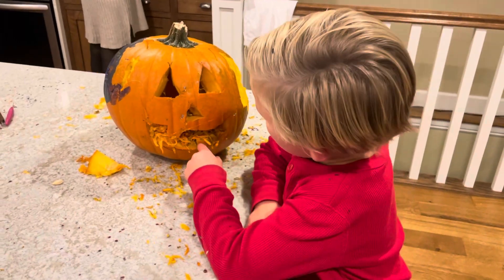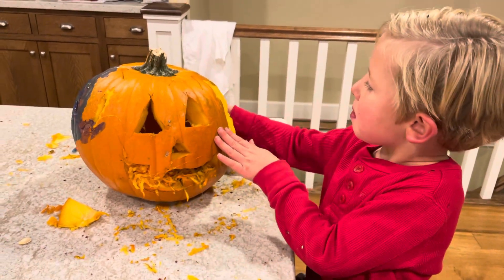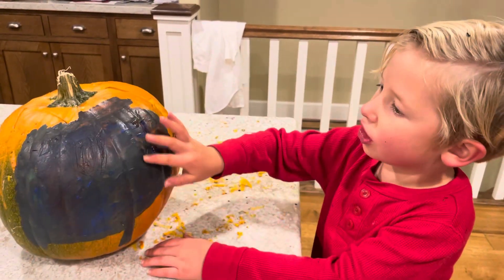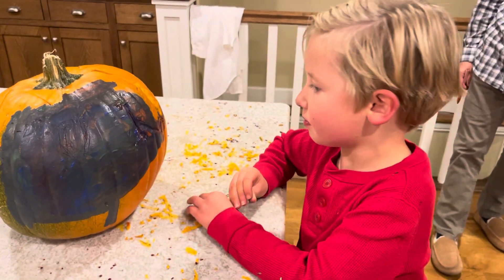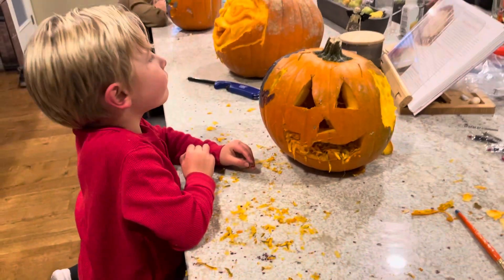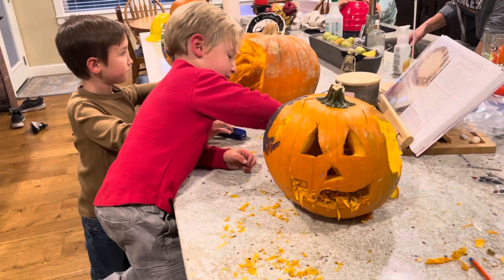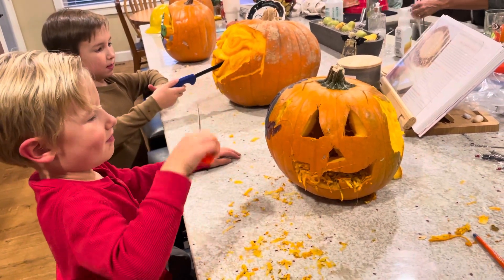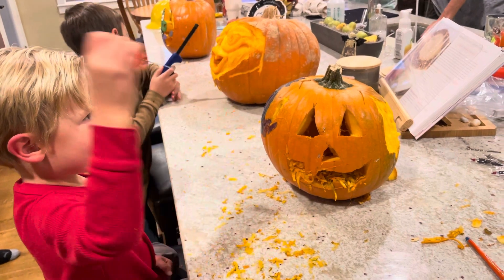Ollie’s pumpkin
October 2022